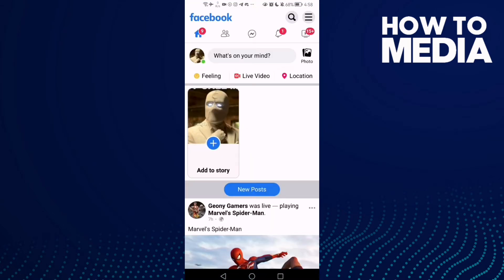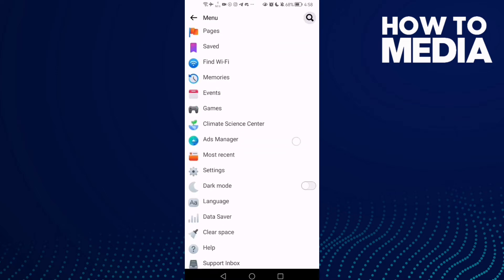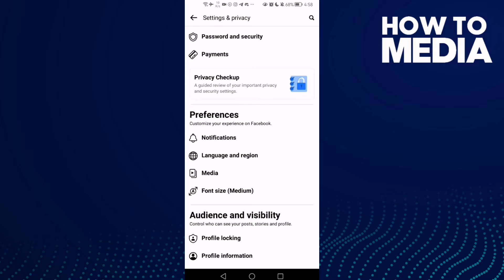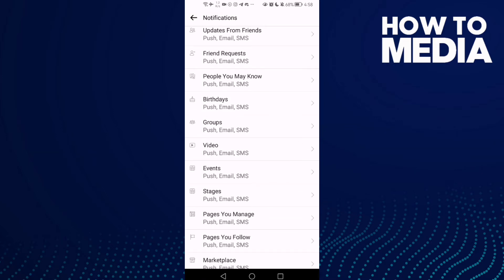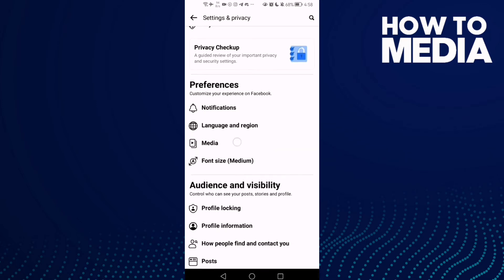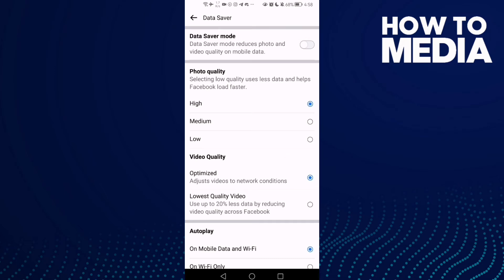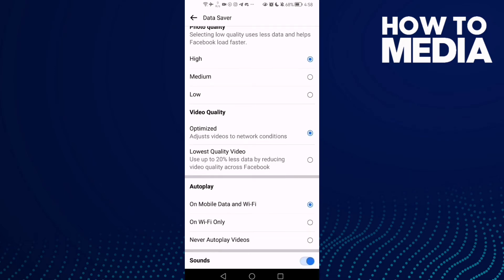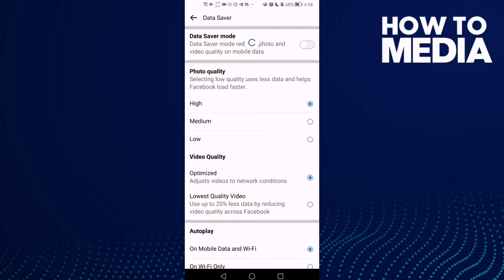How to Find Media Settings on facebook Lite App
in this video we discuss :